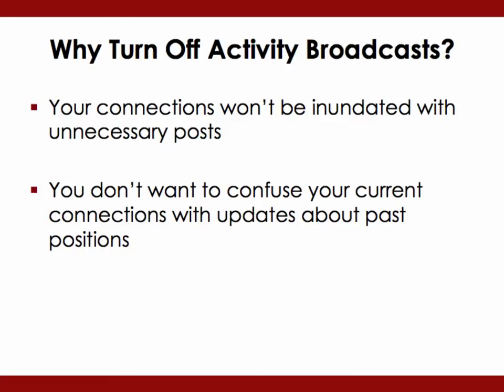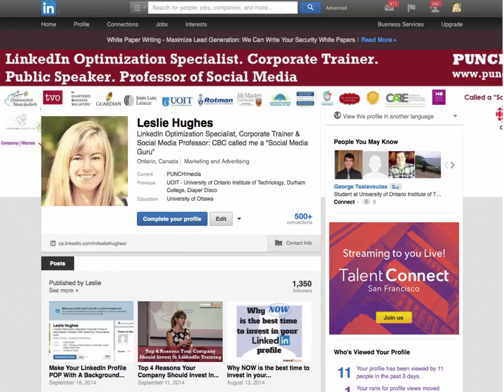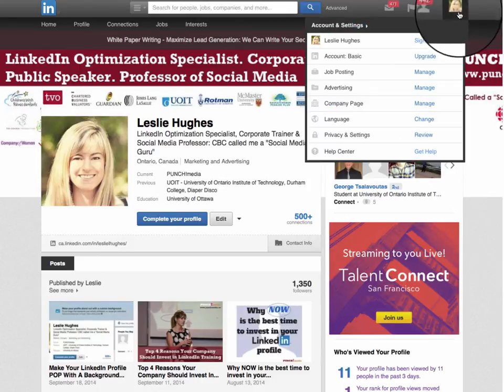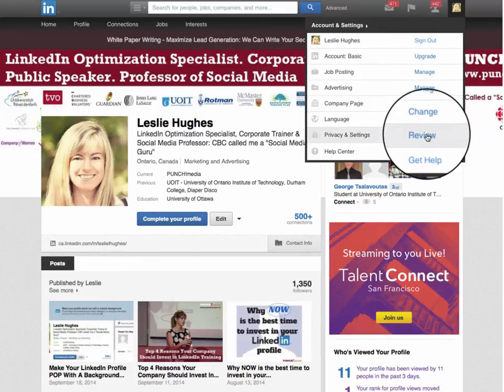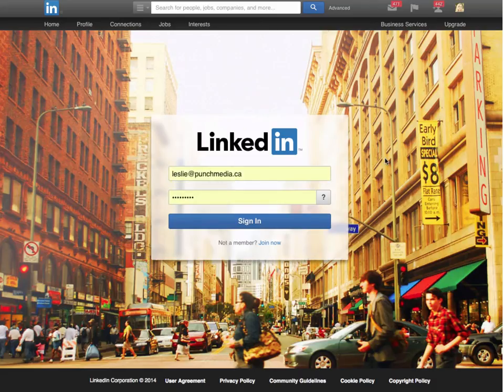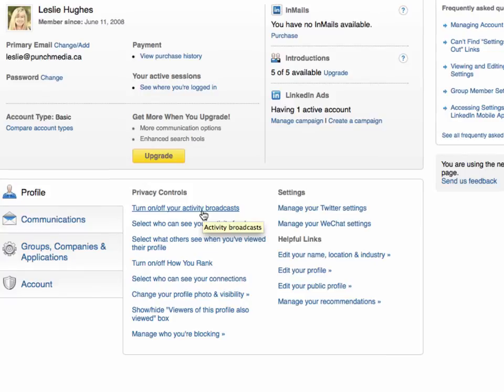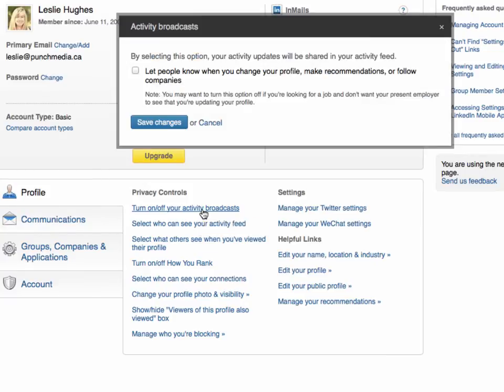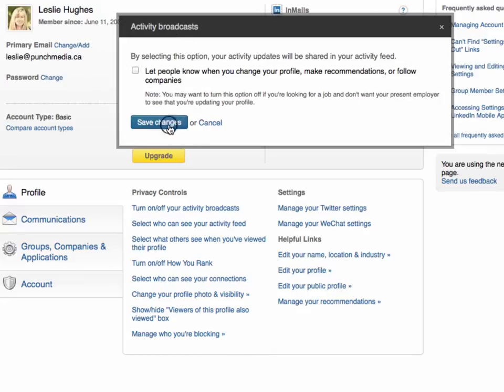How To Turn Off Activity Broadcasts On LinkedIn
Before you begin to make any changes to your profile on LinkedIn, turn OFF your activity broadcast notifications.

This will you prevent your connections from being inundated with updates about your profile.

Want even MORE great LinkedIn training to build a profile you can be proud of?